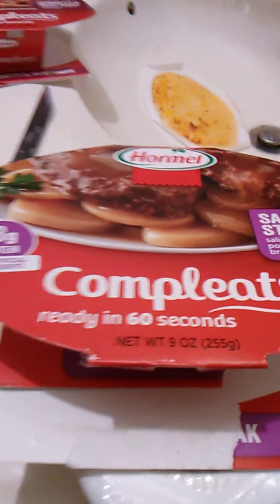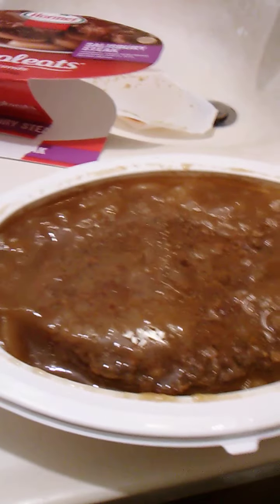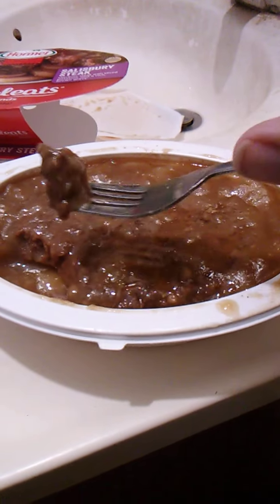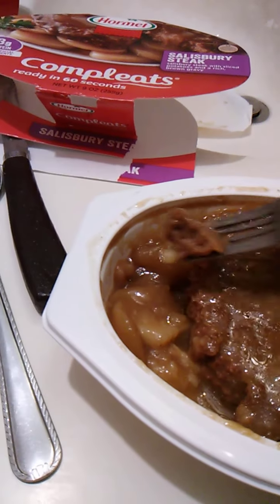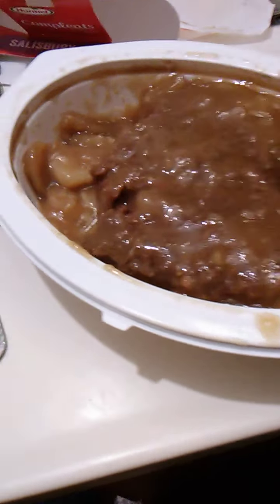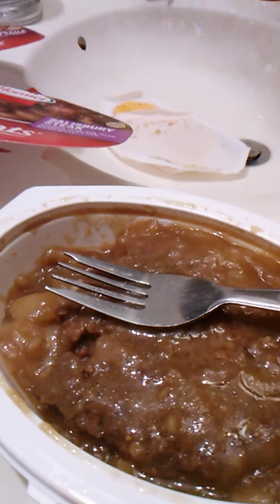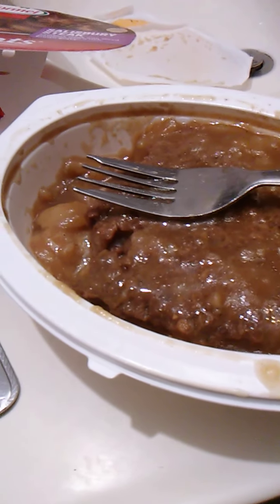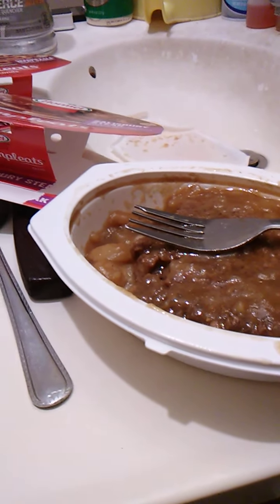Product review: Hormel Compleats Salisbury steak!!!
In this video I review "Hormel Compleats Salisbury steak"!!! Enjoy the review and have a great day!!!